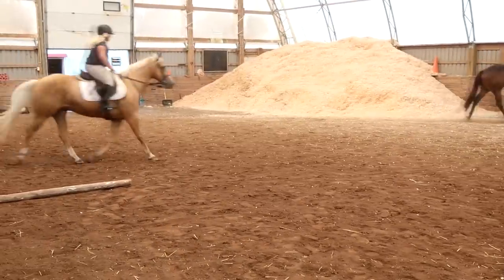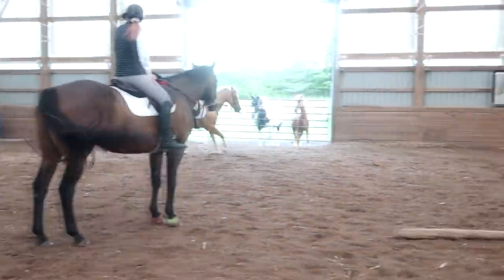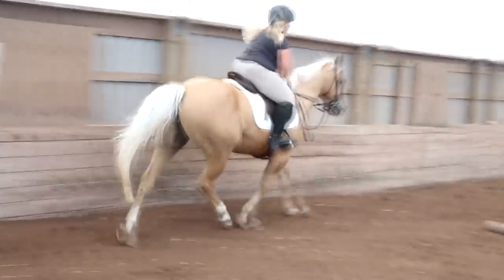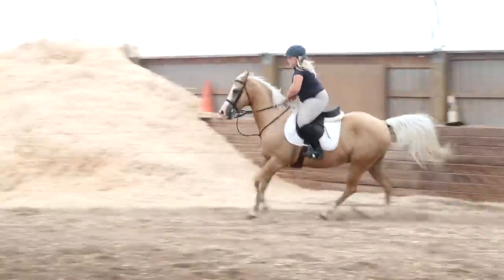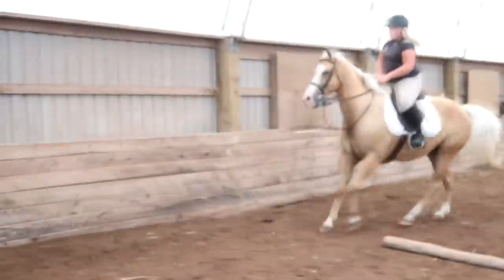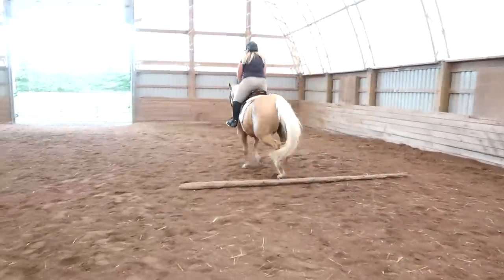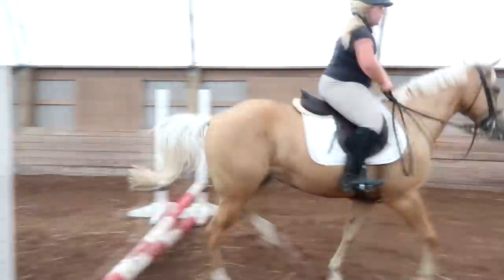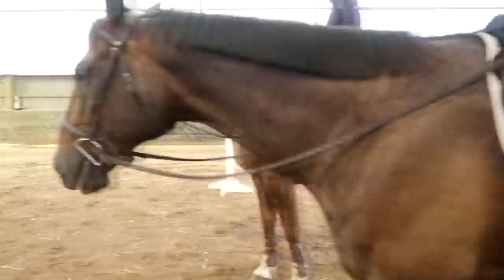He Knew I Was Scared!